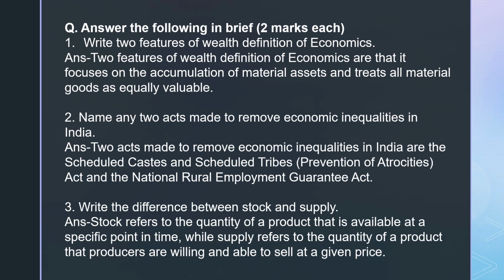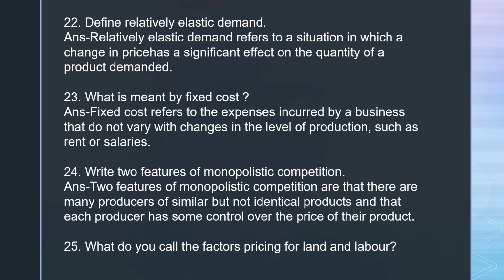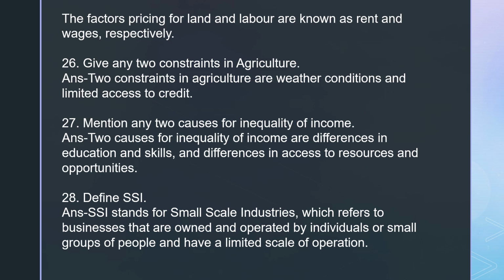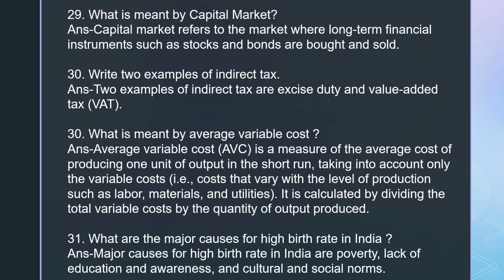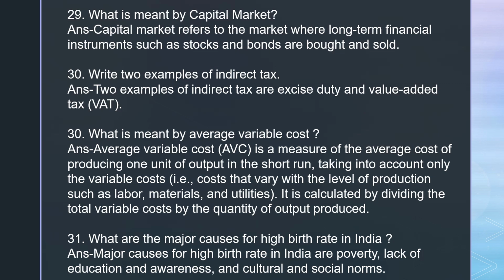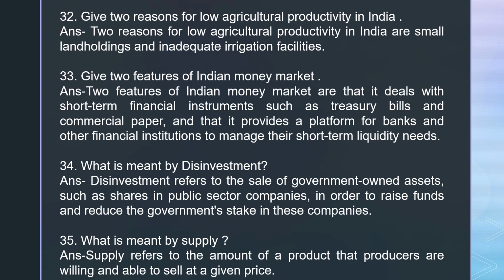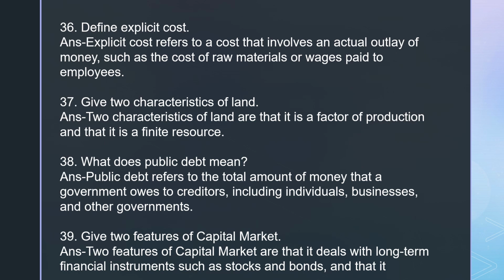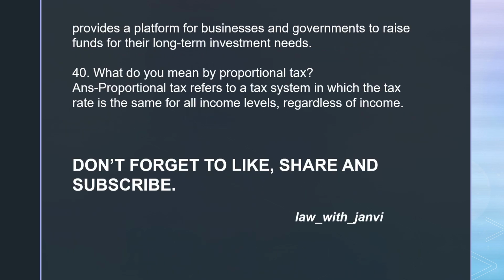ECONOMICS MOST QUESTIONS 2 MARKS : BLSLLB SEMESTER 1 2023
In this video, I have shared you questions which are most important with perspective of exams . DON'T SKIP ANY QUESTION FROM THIS.